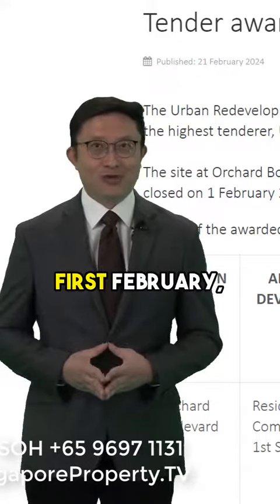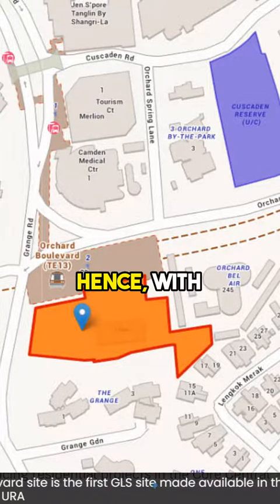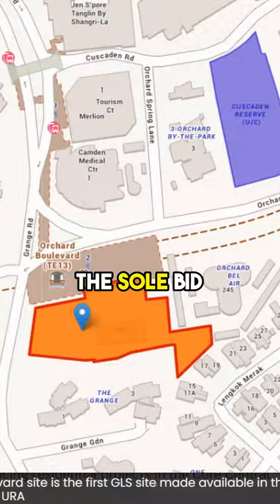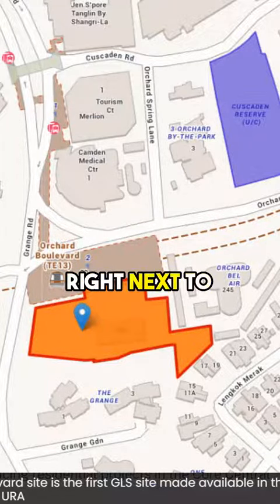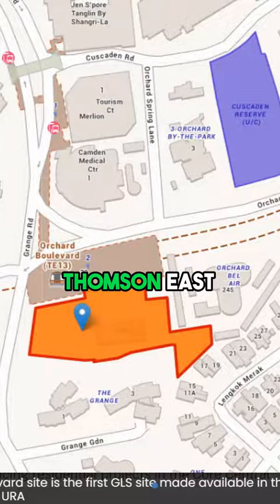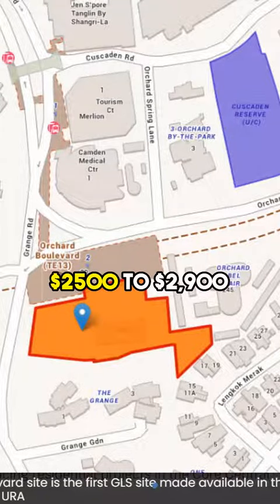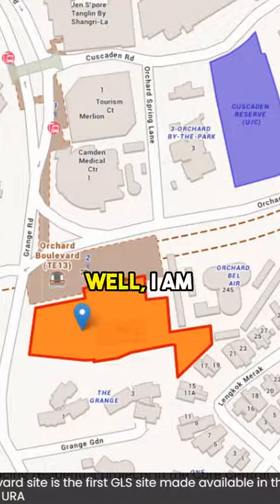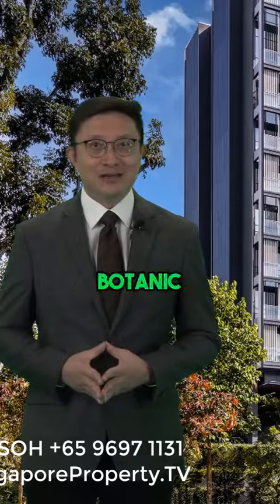Orchard Boulevard Site Awarded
. Exciting news for investors eyeing the Orchard Boulevard site! Tender awarded.